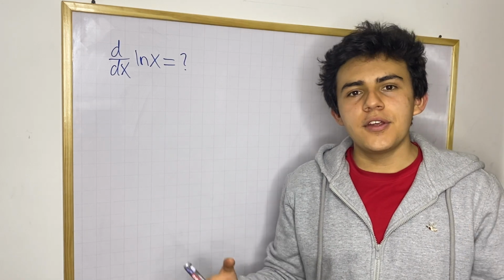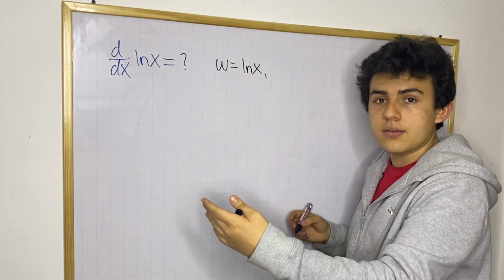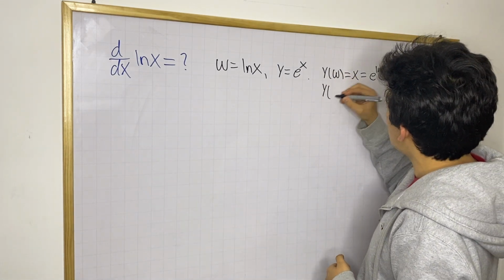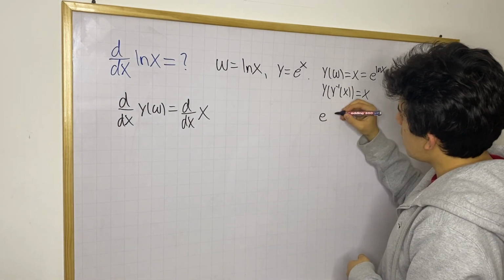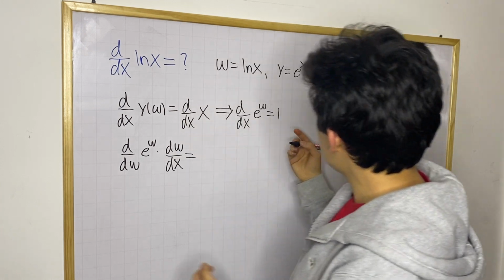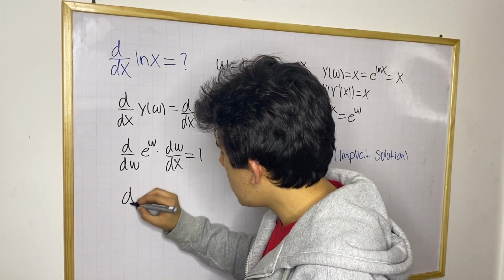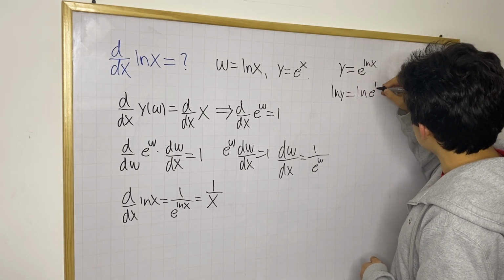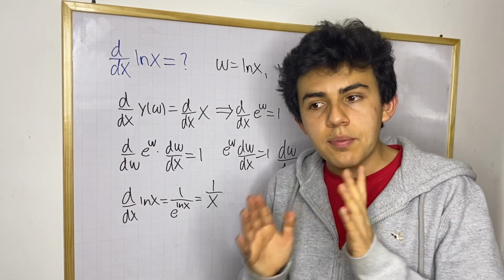Derivative of ln(x) using implicit differentiation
In this video, I will show you how to compute the derivative of ln(x) using implicit differentiation.